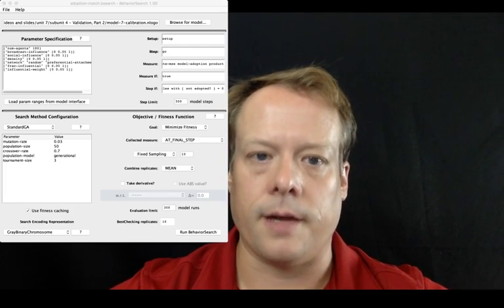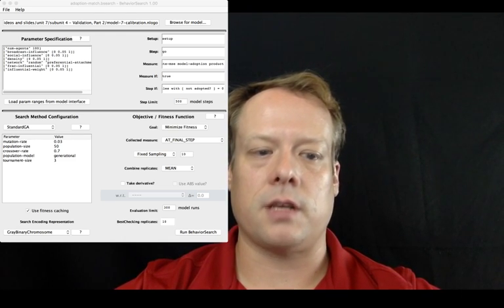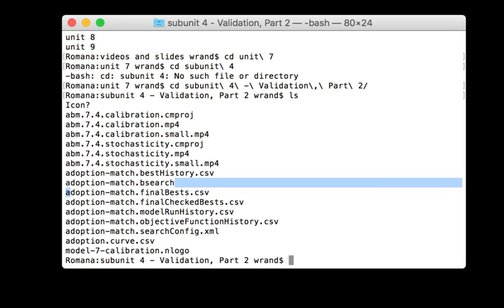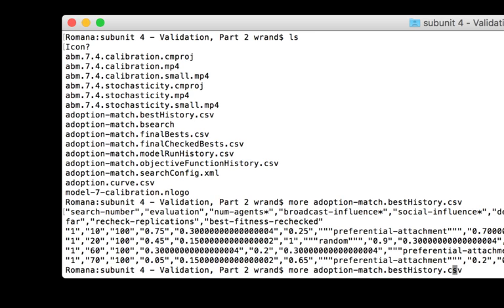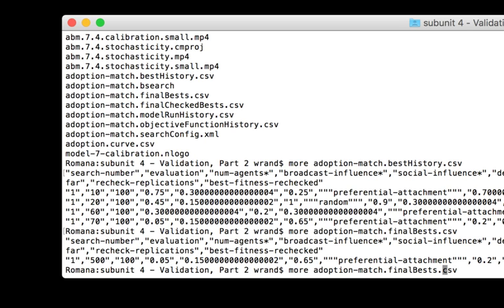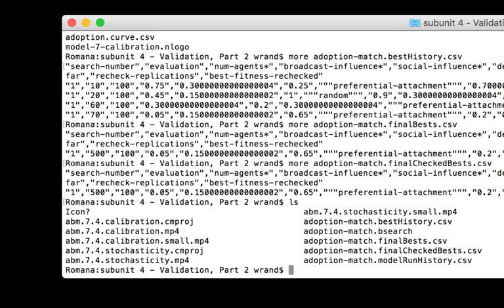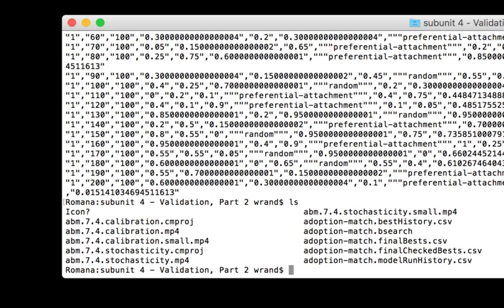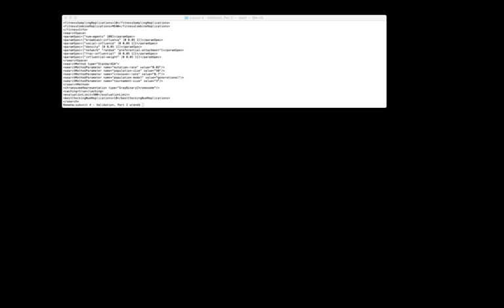Intro to ABM Office Hours (Week 12)